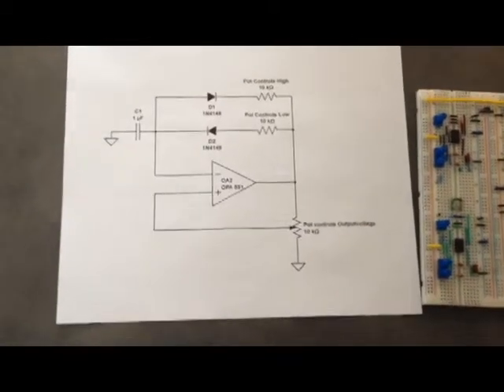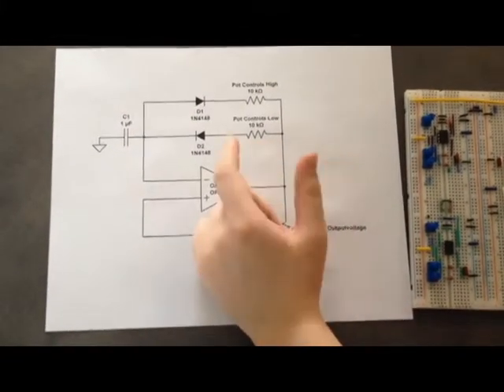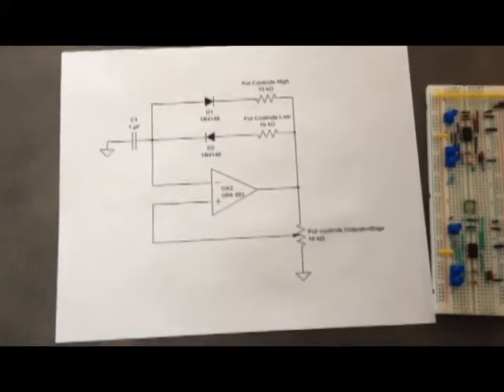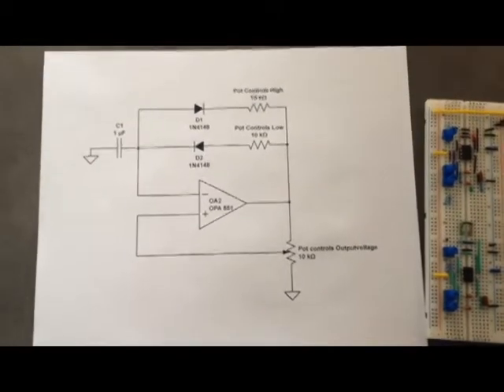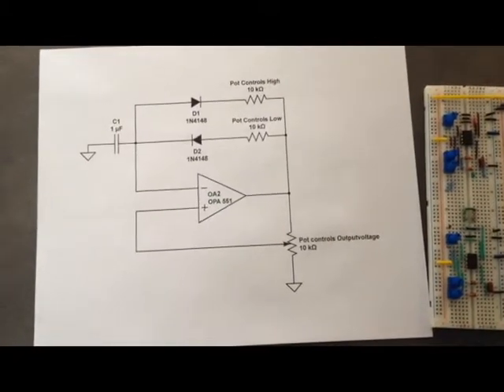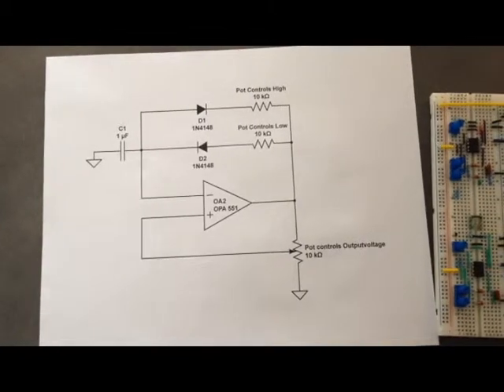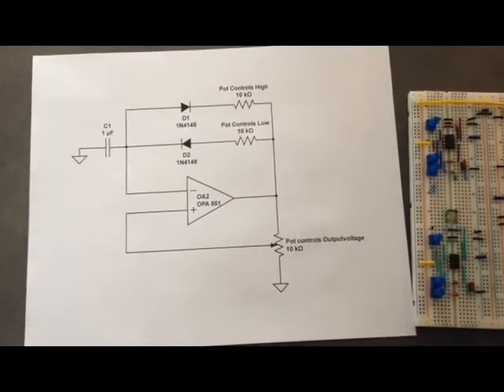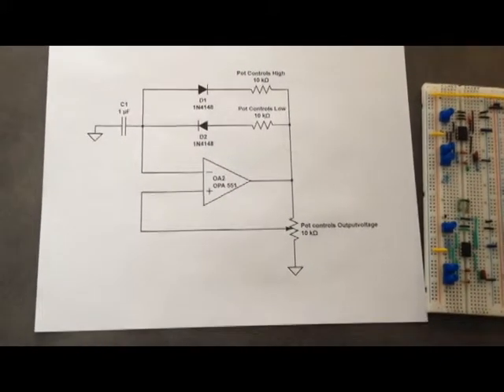LED fun time with Mafalda and Lizzy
LED FUN :D